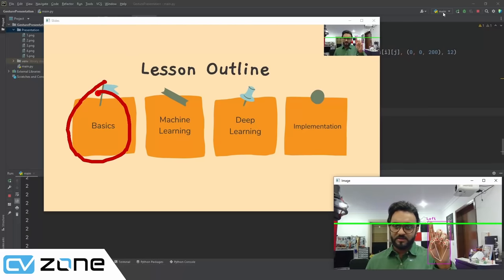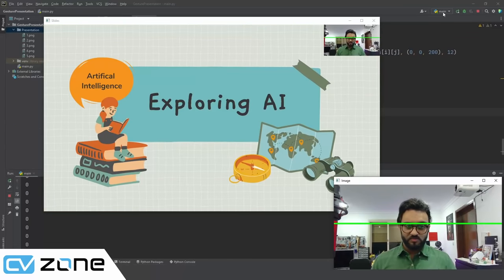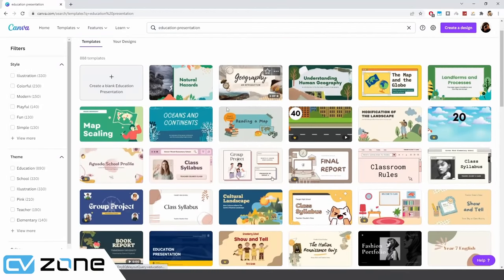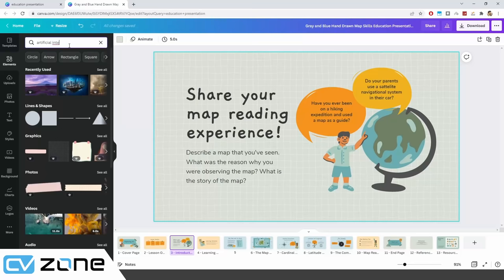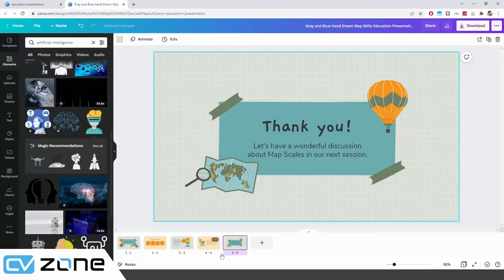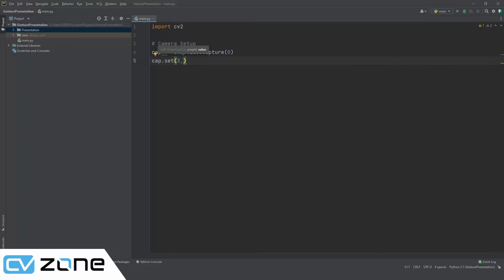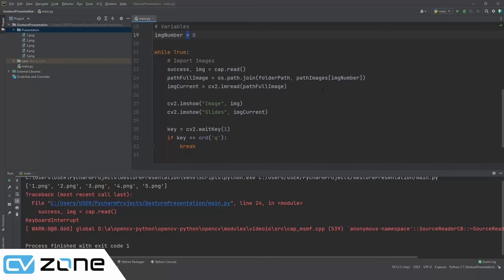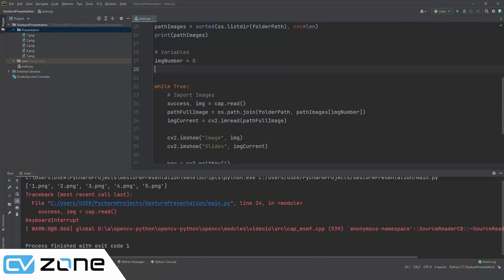Hand Gesture Controlled Presentation | OpenCV Python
Premium Courses:
✔️ Computer Vision Game Development Course: